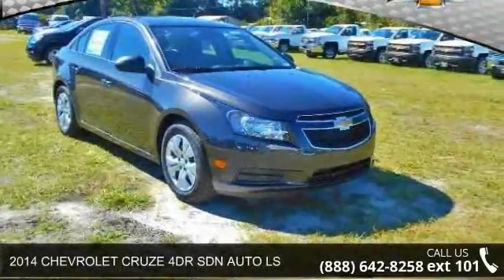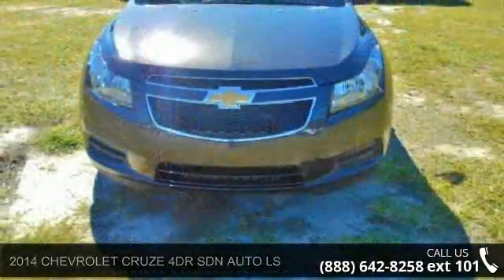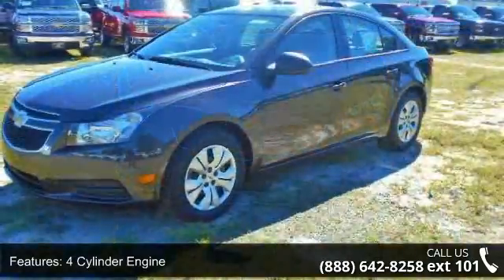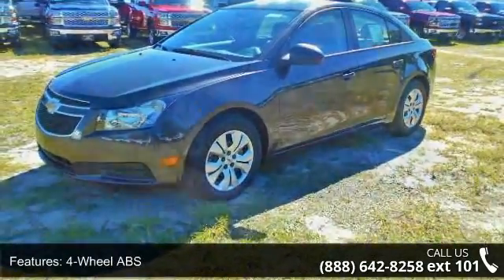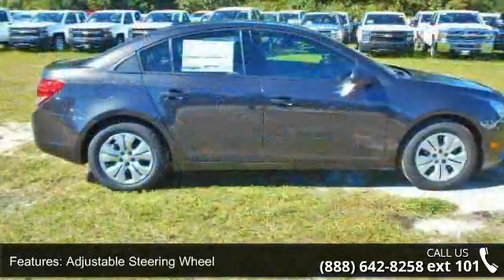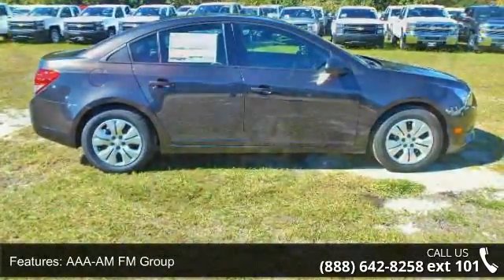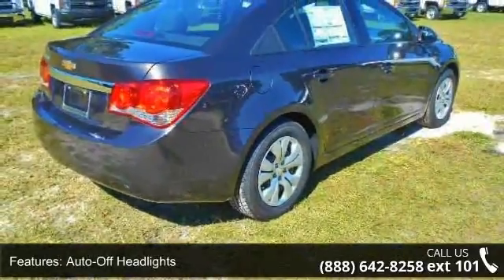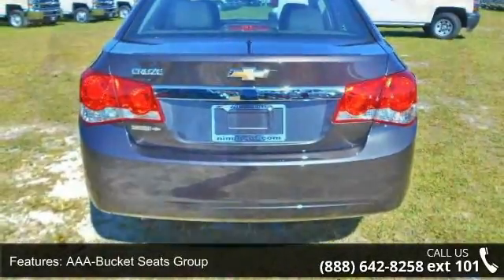2014 CHEVROLET CRUZE 4DR SDN AUTO LS - Nimnicht Chevrolet...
Onboard Communications System, CD Player, Overhead Airbag, PREFERRED EQUIPMENT GROUP, iPod/MP3 Input, Satellite Radio. LS trim, Tungsten Metallic exterior and Dark Titanium/Lt Titanium Cloth interior. EPA 35 MPG Hwy/22 MPG City! SEE MORE! KEY FEATURES INCLUDE: Satellite Radio, iPod/MP3 Input, CD Player, Onboard Communications System MP3 Player, Keyless Entry, Child Safety Locks, Steering Wheel Controls, Electronic Stability Control. OPTION PACKAGES: PREFERRED EQUIPMENT GROUP. LS with Tungsten Metallic exterior and Dark Titanium/Lt Titanium Cloth interior features a 4 Cylinder Engine with 138 HP at 6300 RPM*. VEHICLE REVIEWS: Edmunds.com explains "The 2014 Chevrolet Cruze deftly combines responsive handling with a comfortable, compliant ride.". Great Gas Mileage: 35 MPG Hwy.